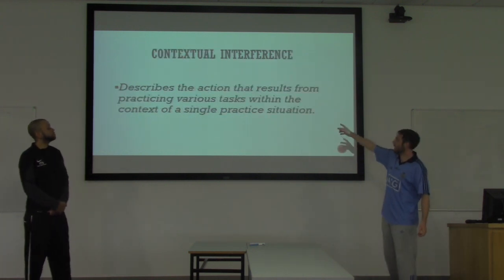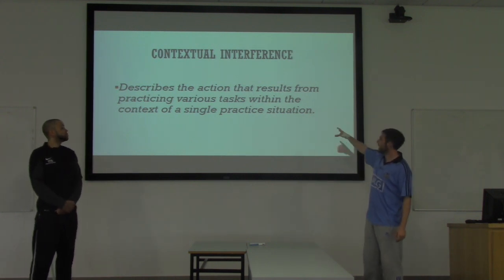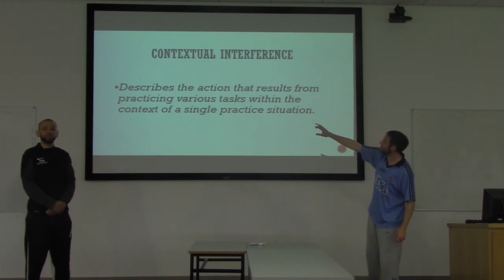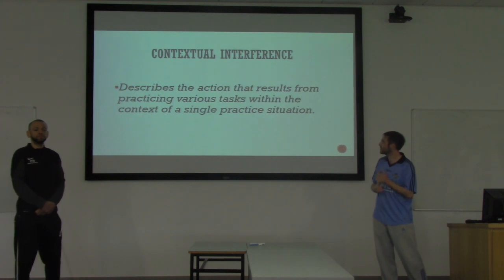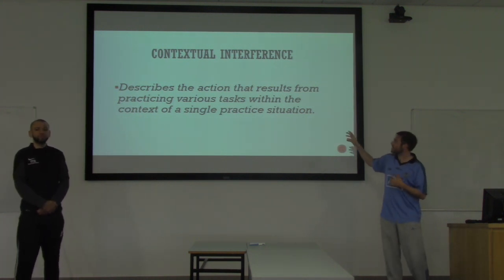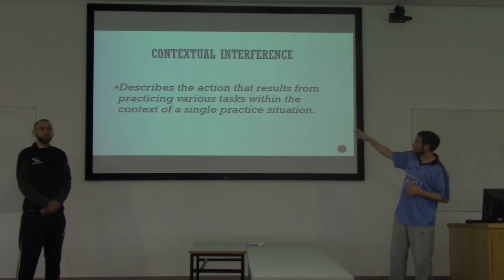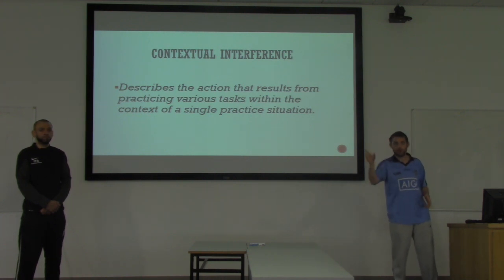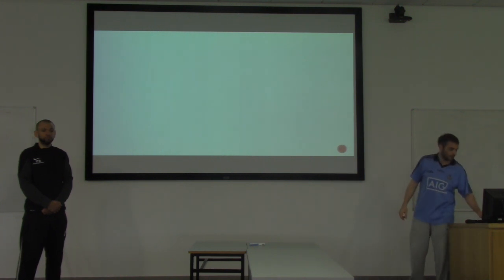Skills aquisition PP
This video is about Skills aquisition PP